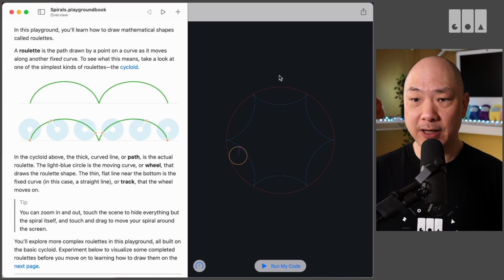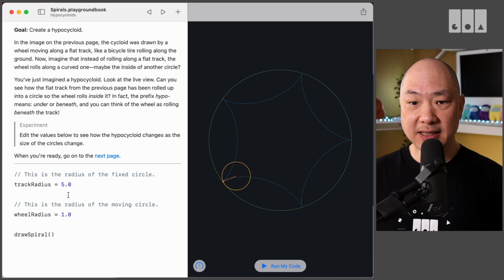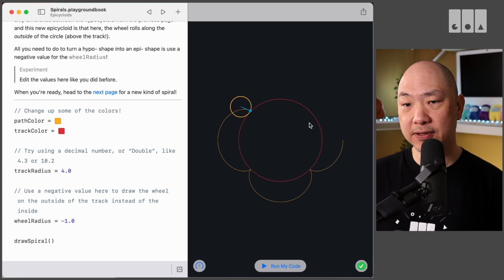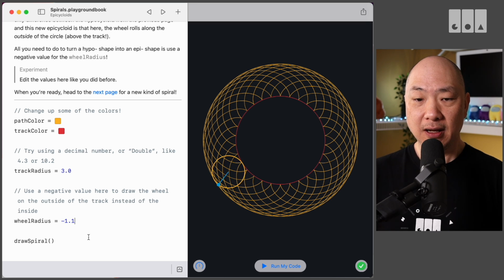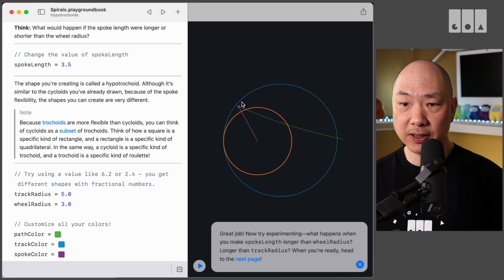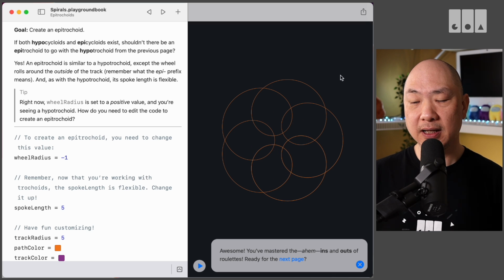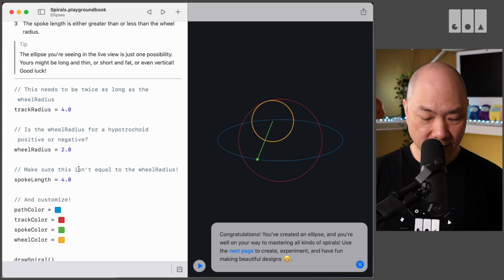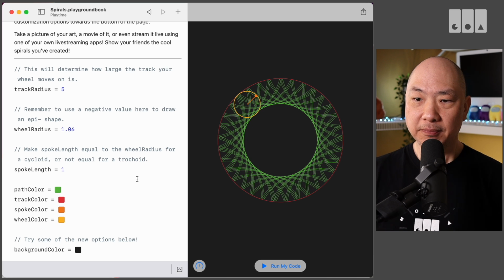Project Walkthrough: Spirals - GoA Middle Years Program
In this video, GoA instructor and mentor Roland walks through the Swift Playgrounds "Spirals" to help the GoA Middle Years program students with their final projects.

COMMUNITY PRIORITIES

GoA MISSION

Core Principles